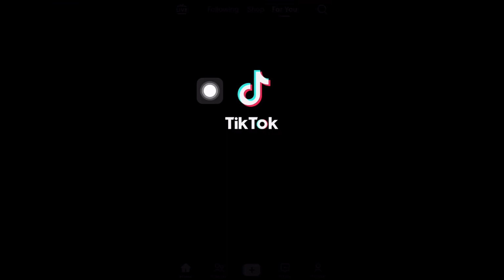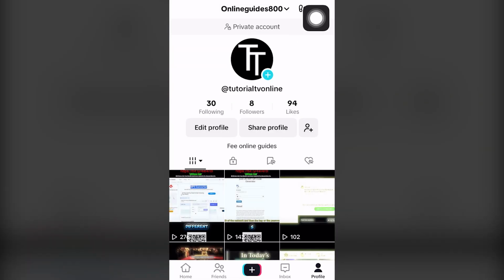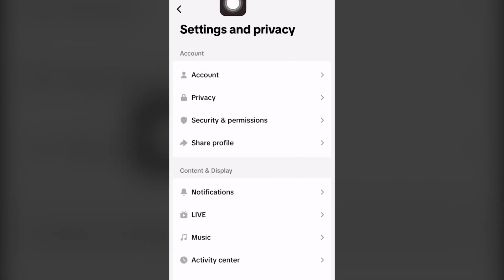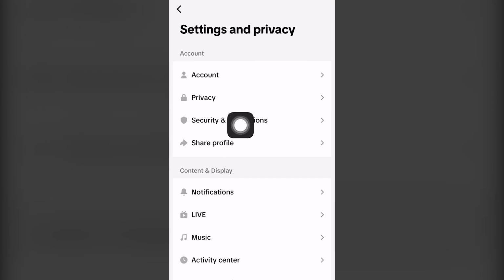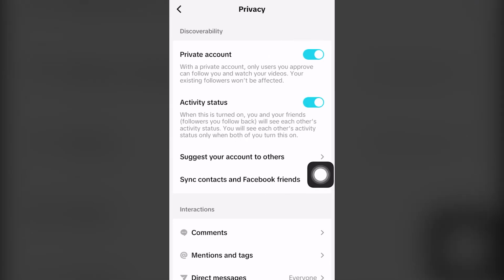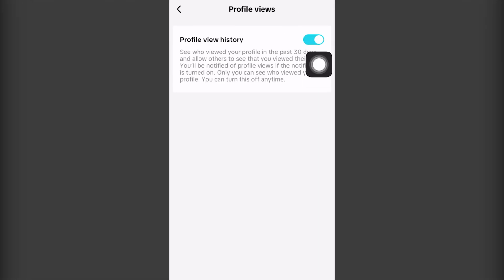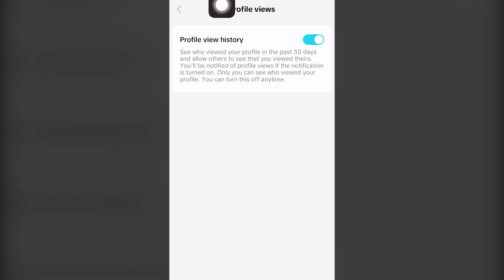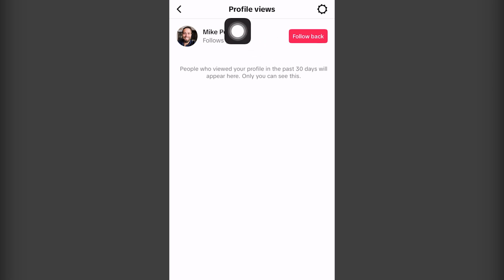How To See Who Visited Your Profile On TikTok Tutorial (Step by Step Guide – Full Tutorial)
In todays tutorial I will show you how to see who has visited your profile on TikTok or seeing or see visited visit your online social media platform TikTok for windows mac laptop computer pc apple iOS app store app store iPhone and android playstore playstore devices online completely for free.